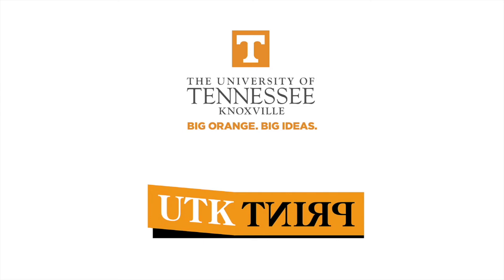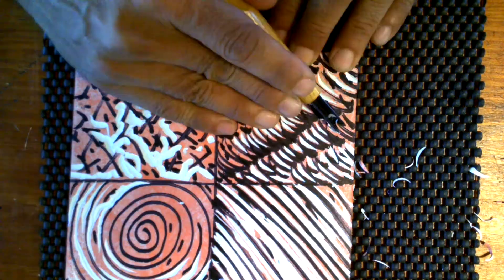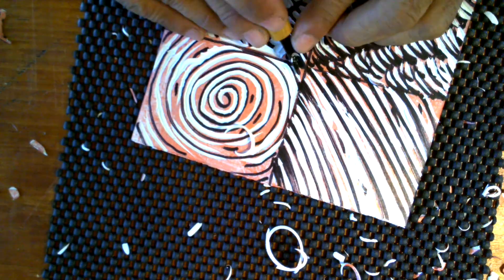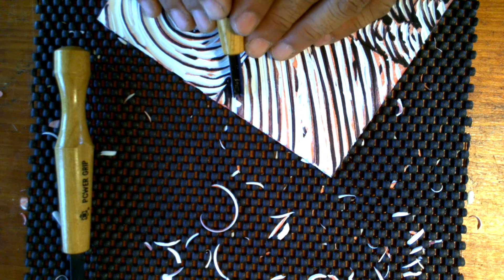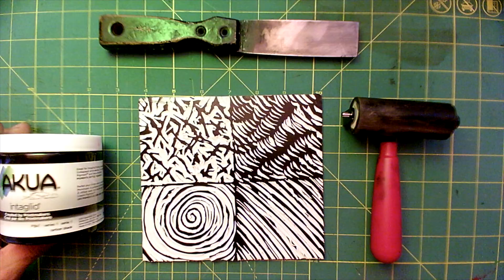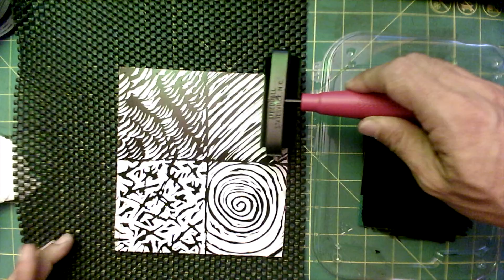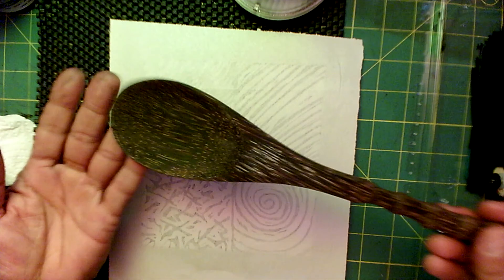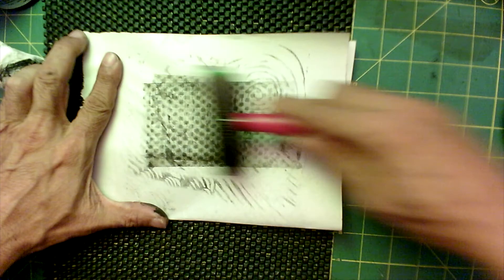Koichi Yamamoto: Sintra Relief Print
Sintra cut with Powergrip carving tool/ Printing